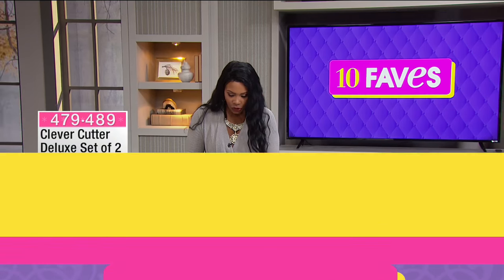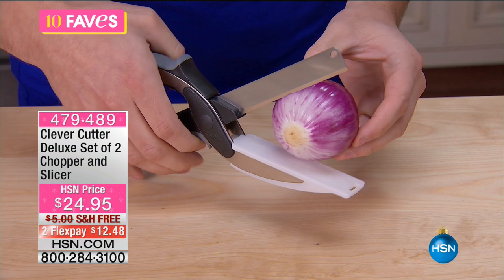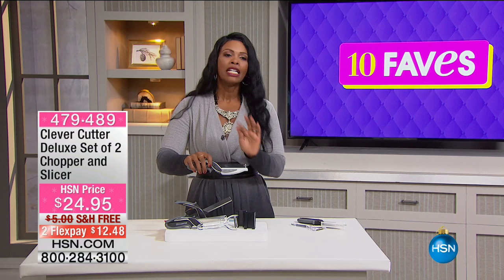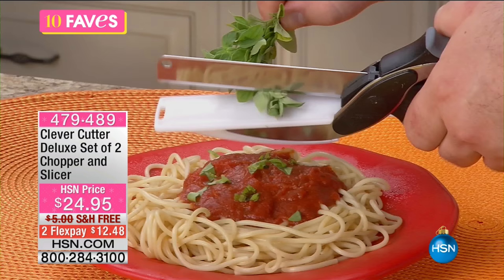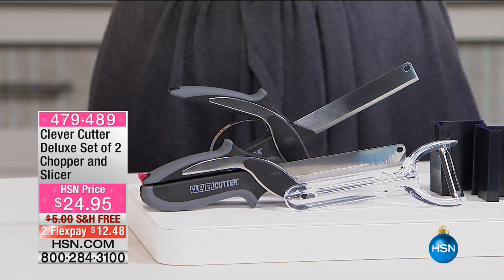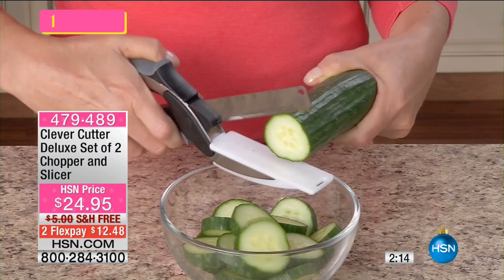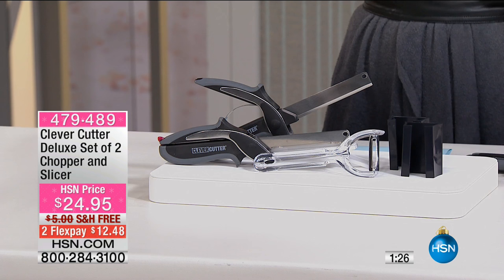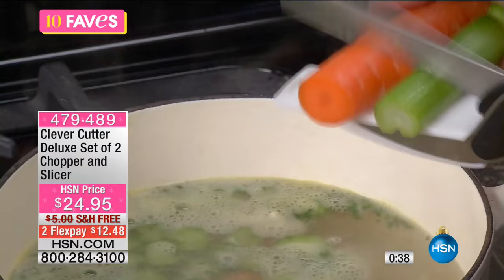Clever Cutter Deluxe Set of 2 Chopper and Slicer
You can never have enough slicing and dicing implements in your kitchen, and when they come in a 2in1 package all the better. A stainless steel...